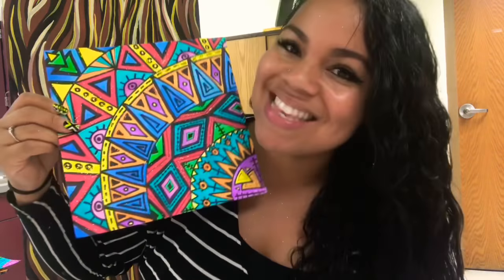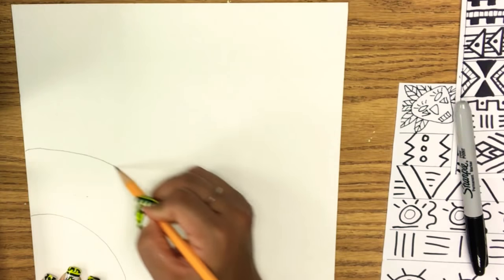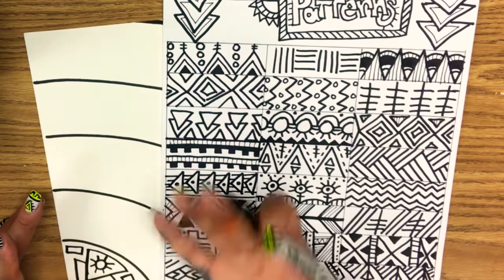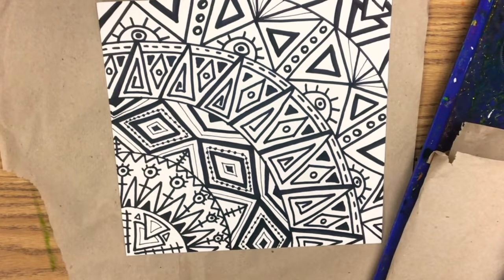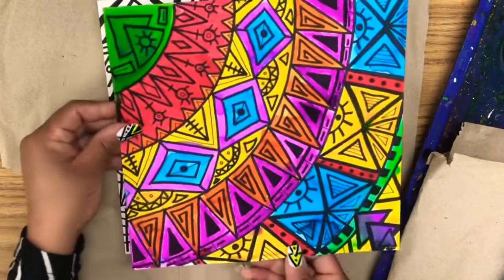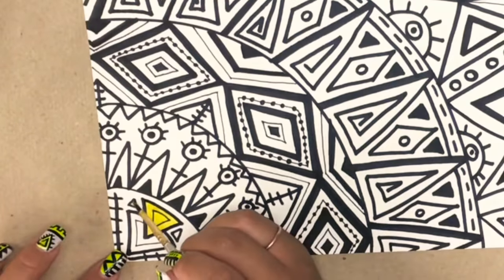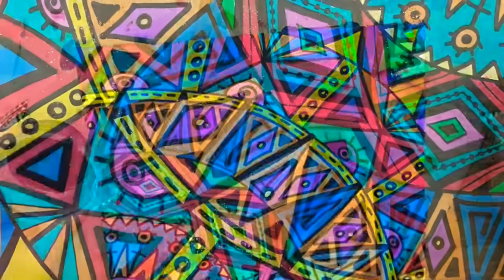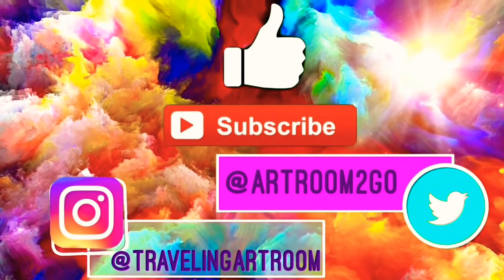African art patterns for kids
This African art for kids  project explains how to create patterns  using geometric shapes and lines.  The materials used in this project are 9x9 "XL water color paper" sharpies and sax liquid glitter water color. Crayola markers can be used as a substitute for water color to simplify the coloring process.  The resources I used along with a pre and post assessment can be found on my teachers pay teachers store just click on the link!

 Enjoy and tag me on IG or twitter with your final results!!